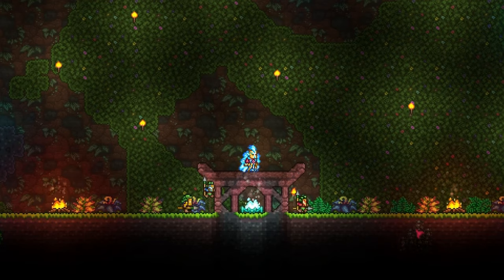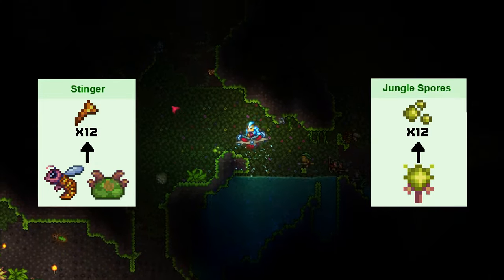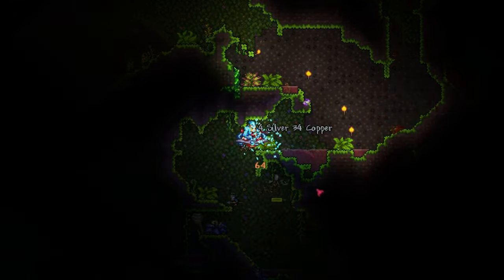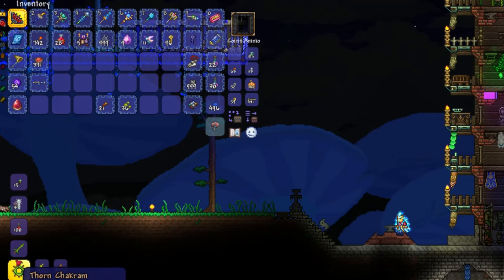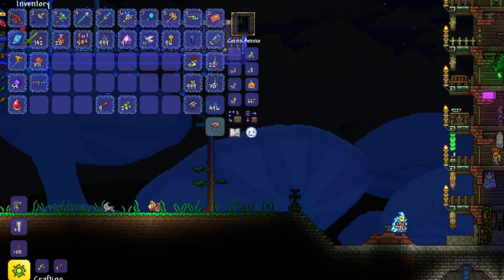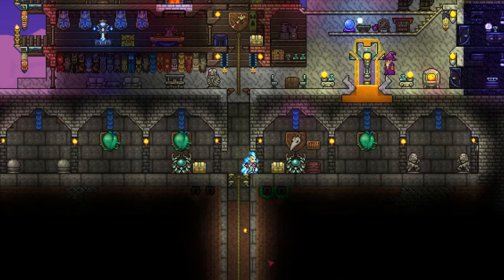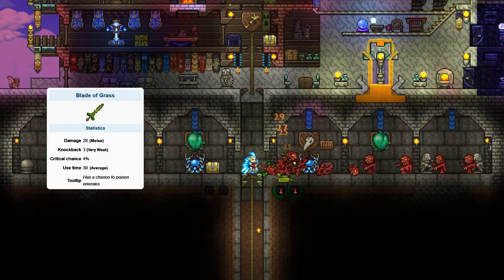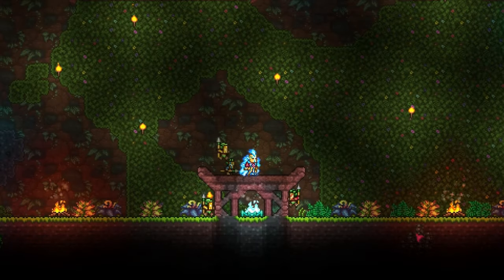Terraria: How To Get The Blade of Grass Sword (1.4 Journeys End)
A short Video on how to get the Blade of Grass in terraria 1.4 journeys end
This video quickly shows how to find the Blade of Grass from the jungle biome in the new Terraria journeys end update, This video was made using information found on the terraria wiki.

The Terraria Blade of grass is not the best pre hard mode sword, but it is very easy to get and does not require a good pickaxe.

This video was made using information found on the terraria wiki, a list of the pages used are bellow
* Terraria wiki Blade of grass:
* Terraria Wiki Jungle Spores:
* Terraria Wiki Stinger: